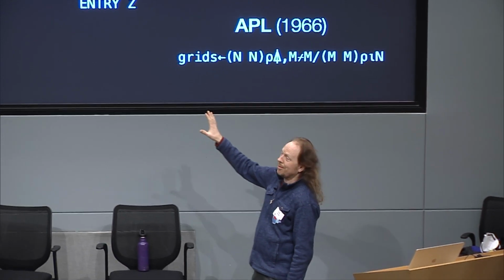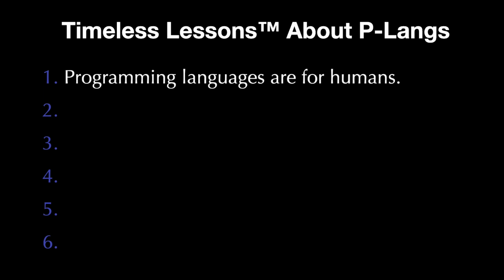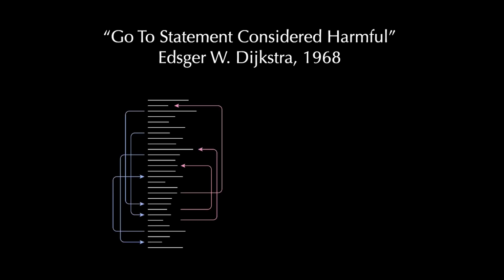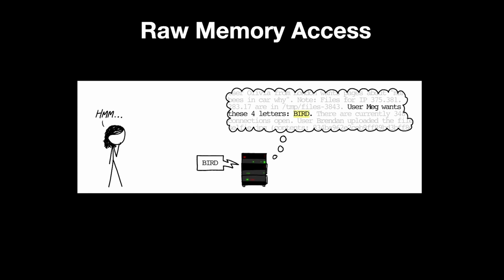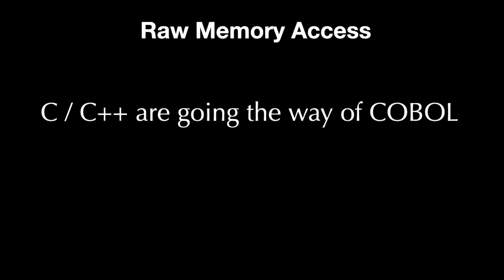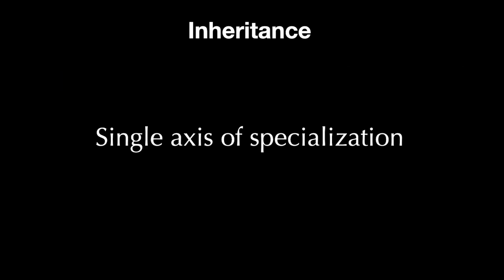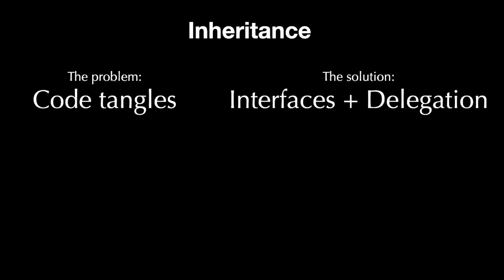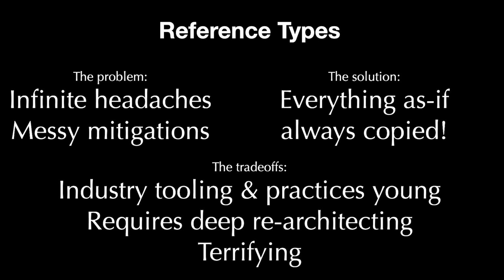What’s the Next GOTO?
In 1968, the infamously grumpy computer scientist Edsger Dijkstra published a polemic called “Go To Statement Considered Harmful” in which he made a striking argument: GOTO, a programming language feature widely considered essential at the time, was such a bad idea that not only should programmers stop using it, but it should be removed from high-level languages altogether. A decades-long fight ensued, but Dijkstra essentially won the day: new languages now rarely support GOTO, and even when they do, programmers largely pretend they don’t.

The idea that removing features can make programming languages better is both surprising and exciting. What programming language features that we consider essential today might be the next GOTO, withering and vanishing from high-level languages of the future?

In this talk, we’ll look at several candidates: raw memory access, inheritance, reference types, and null. Drawing on examples from several programming languages, we’ll look at some of the problems with these features, the alternatives, and the tradeoffs.

This talk will be accessible to anyone with beginning programming experience. It will have some tasty tidbits for hard-core programming language nerds, but if you have some idea what variables, loops, and objects are, then you’ll be fine!

Paul Cantrell
Paul fell in love with programming at first sight on an Apple ][+ and never looked back. He teaches computer science at Macalester College and is a freelance software developer (often with the fine folks at Bust Out).

Living a secret double life as a classically trained composer and pianist and artistic director of The New Ruckus, he brings a musician's passion for aesthetics and nuanced detail to the craft of writing software, thus making his bio sound all fancy.